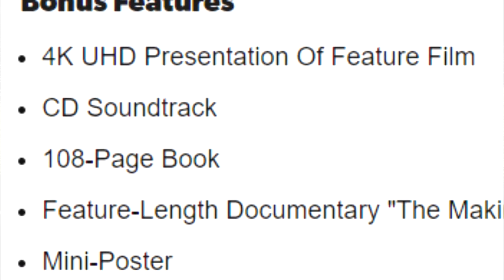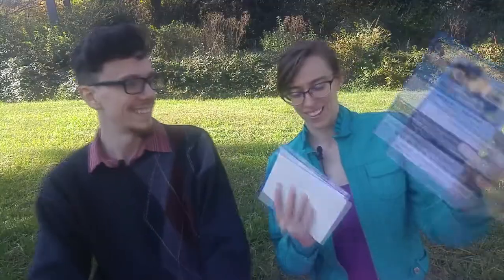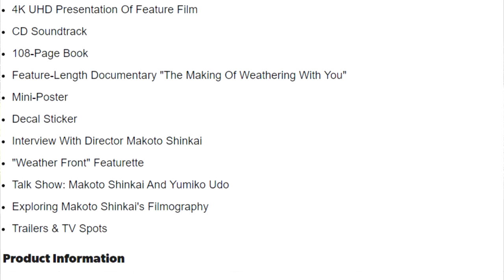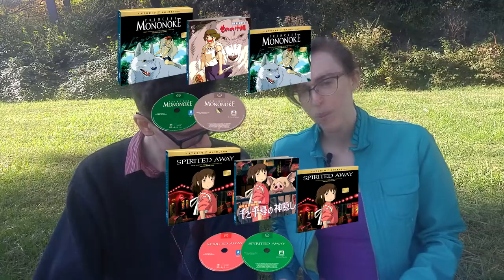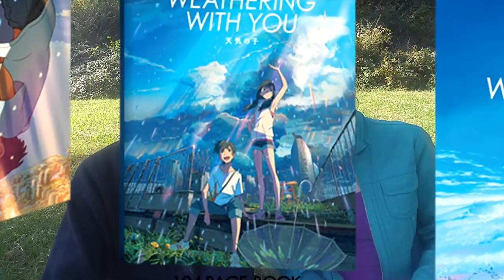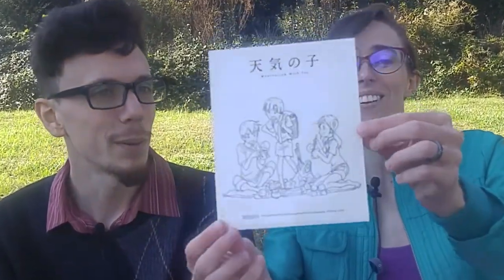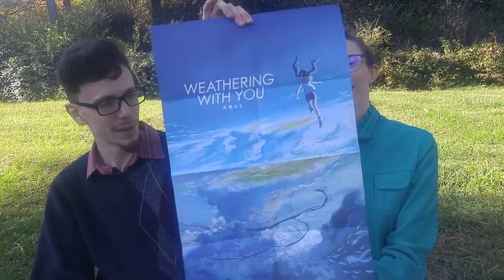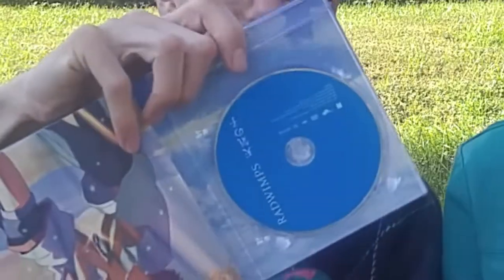We unboxed the Weathering With You Limited Collector's Edition outside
Unboxing the newly released limited collector’s edition of Weathering With You! Count how many times Eli uses the word thicc.

Review copy courtesy Shout! Factory and GKIDS.